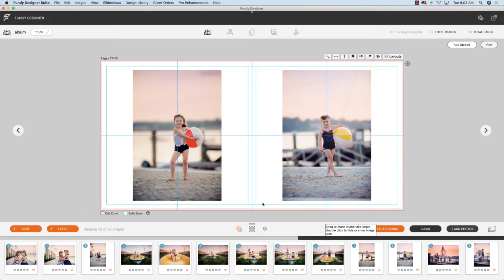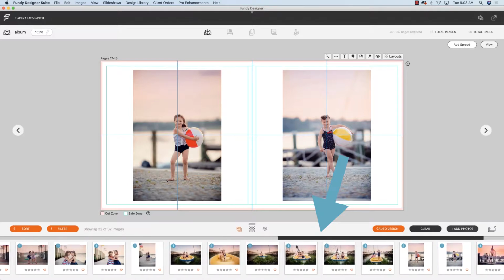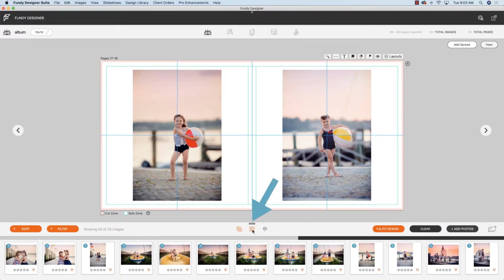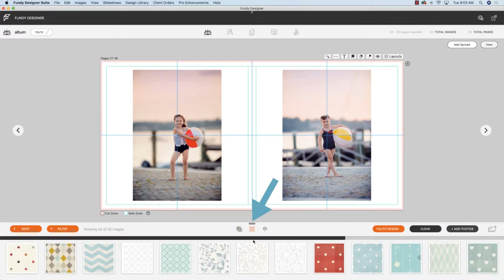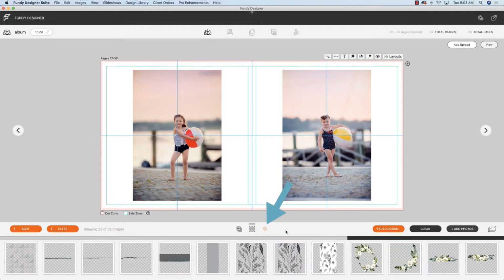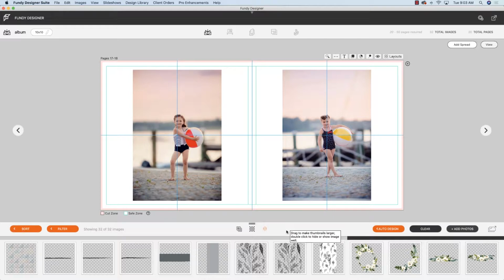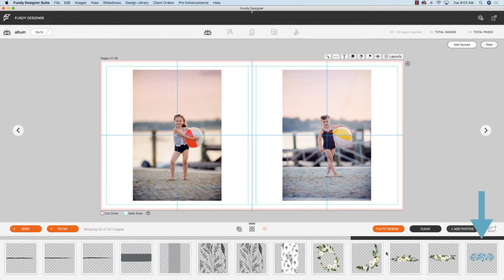Quick Tip: Using PNGs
In this tutorial, you'll learn how to quickly and easily implement custom PNGs in your Fundy Designer albums, cards, and wall art. Fundy Designer is the industry's best IPS software and album design software, and your clients will love the PNG additions when you show them the product via IPS or online cloud proofing.